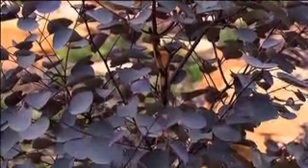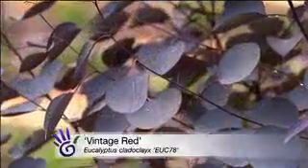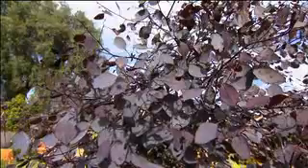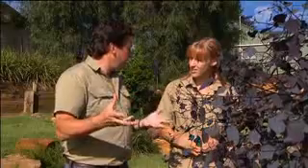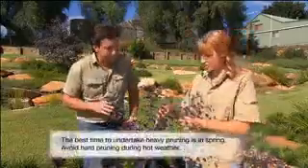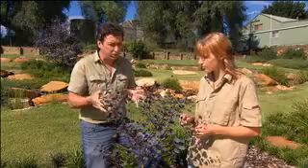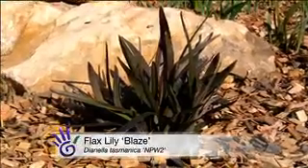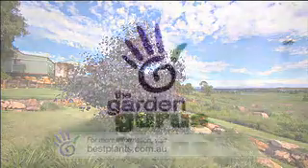The Garden Gurus - New tree for amazing colour